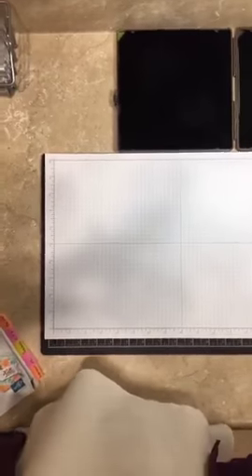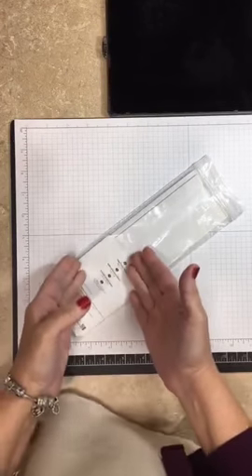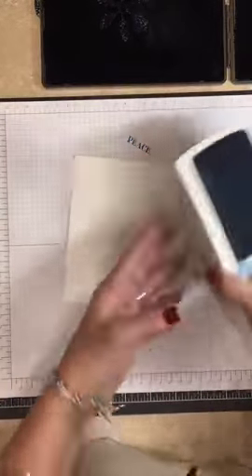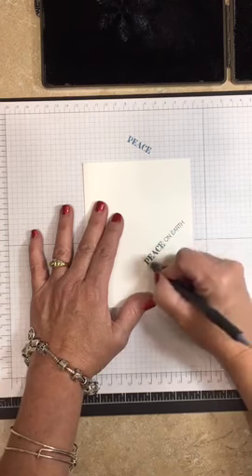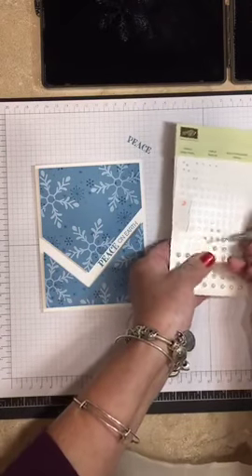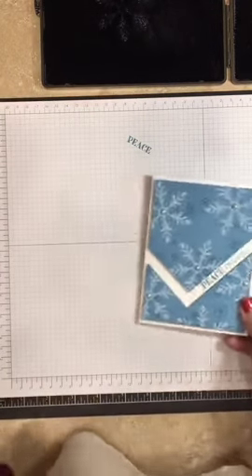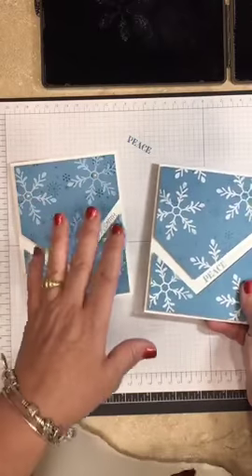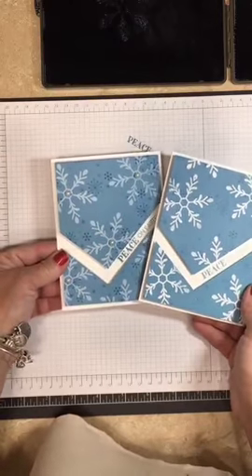Spotlight with Lisa - Separated V Cut Card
This is a video recording of a live Facebook event held on December 4, 2016.  You can find pictures and details on my blog post